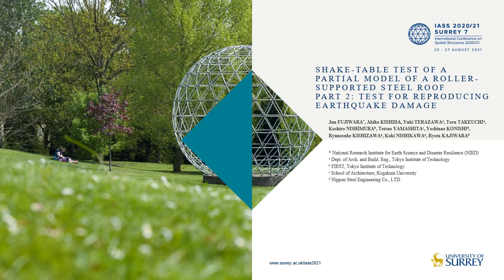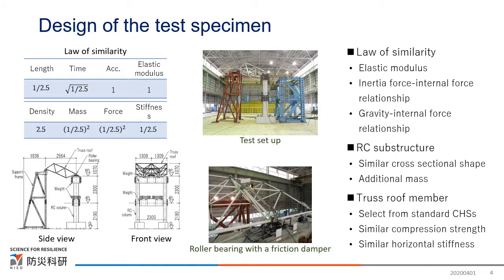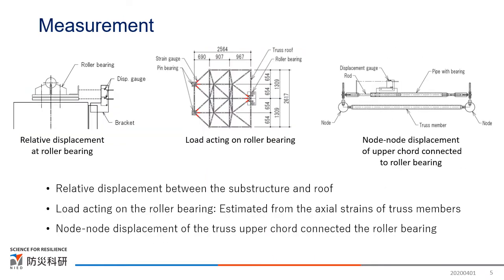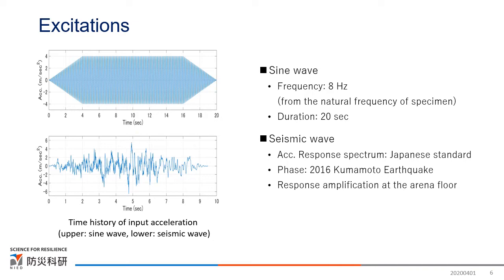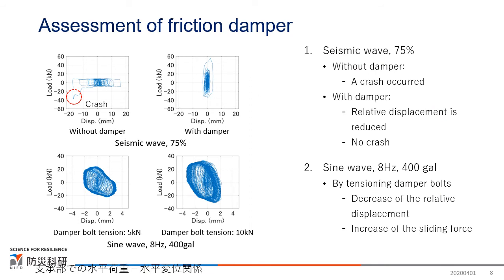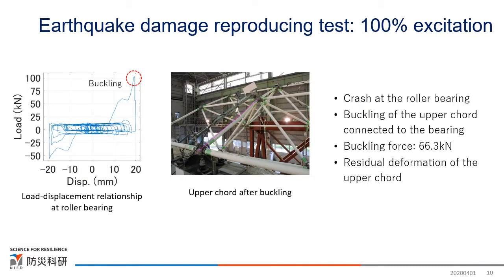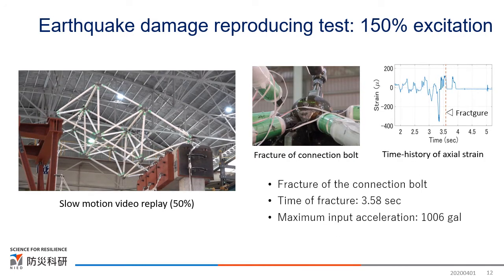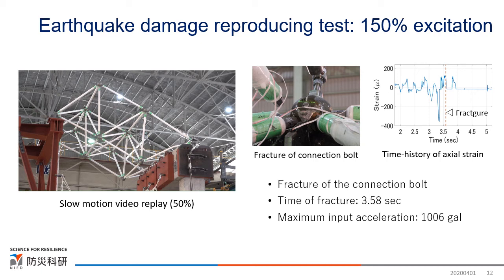Shake-Table Test of a Partial Model of a Roller-Supported Steel Roof, Part 2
Parallel Session 51, Dynamic response of metal spatial structures (WG 8)

Jun Fujiwara, Akiko Kishida, Yuki Terazawa, Toru Takeuchi, Koshiro Nishimura, Tetsuo Yamashita, Yoshinao Konishi, Ryunosuke Kishizawa, Koki Nishikawa and Ryota Kajiwara (National Research Institute for Earth Science and Disaster Resilience; Tokyo Institute of Technology; Kogakuin University & Nippon Steel Engineering) present their work on steel roofs.

In Part 2, the shake table test with an RC substructure is reported. The RC substructure of small-scaled model is designed considering law of similarity so as to reproduce the out-of-plane behavior of original structure. In the shake table test, the seismic excitation is repeated, while the input level is gradually increased. The buckling and fracture of steel roof member connected roller bearing were reproduced.

Watch their presentation on "Shake-Table Test of a Partial Model of a Roller-Supported Steel Roof, Part 2: Test for reproducing earthquake damage" from the Spatial Structures 2020/21 Conference.